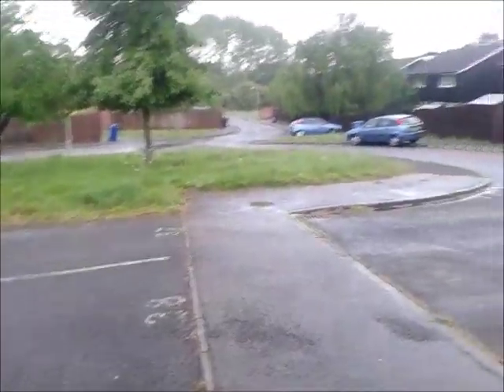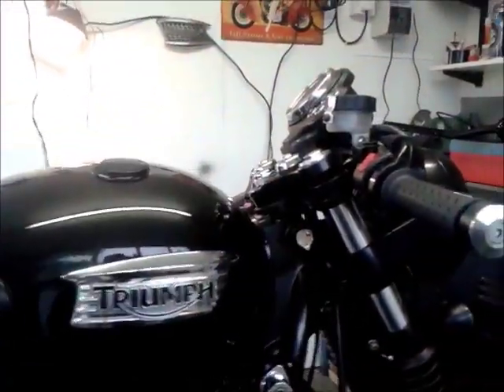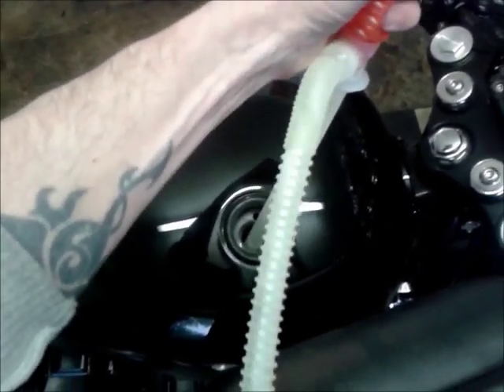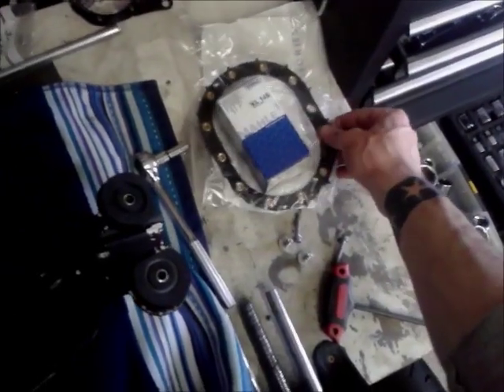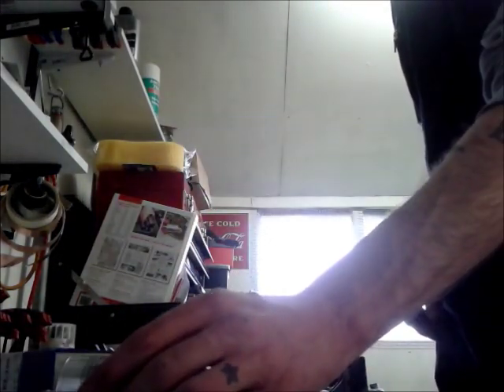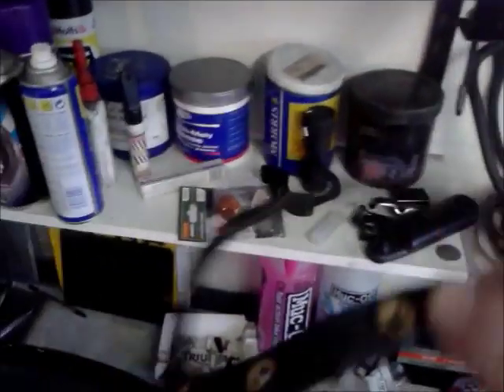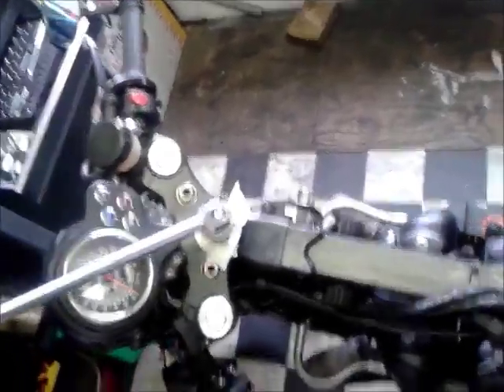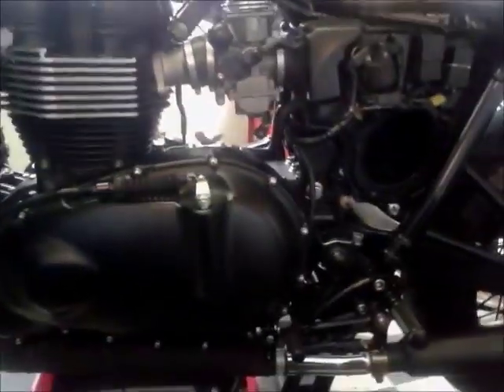BONNEVILLE 12K SERVICE FUEL FILTER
surprise! i decided to switch bars again- but also started a few bits for the 12k service- had the fuel filter already- figured i stick it in!!